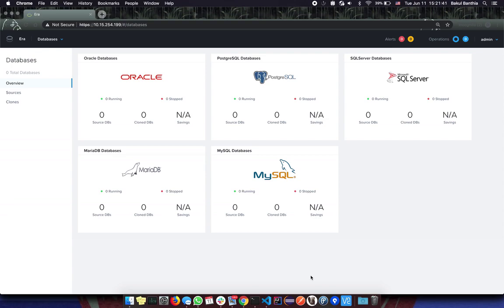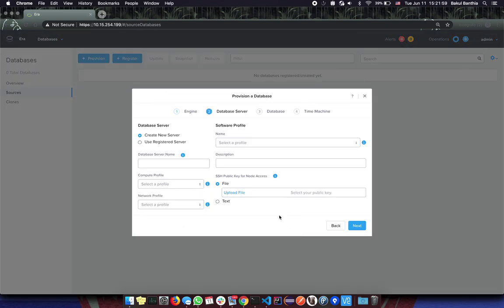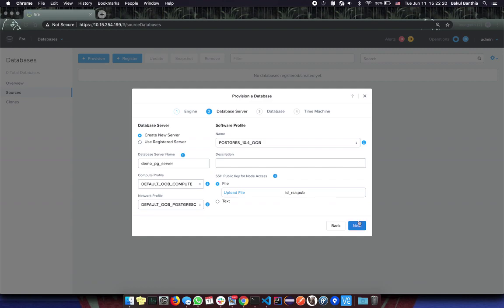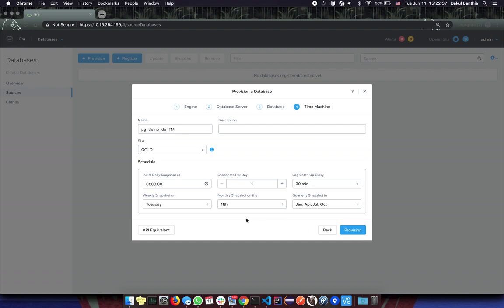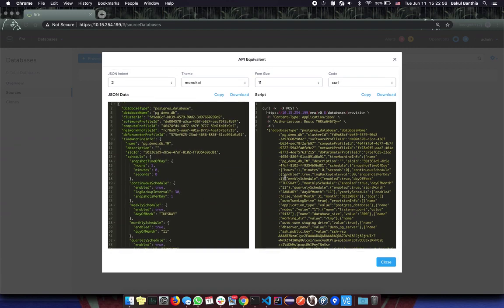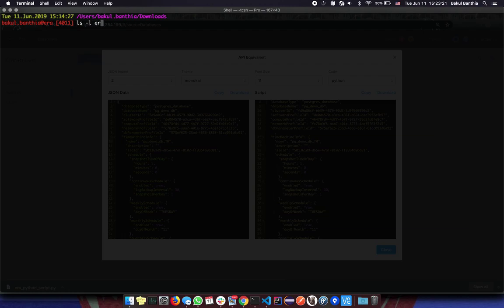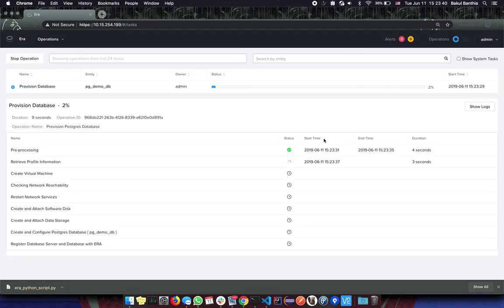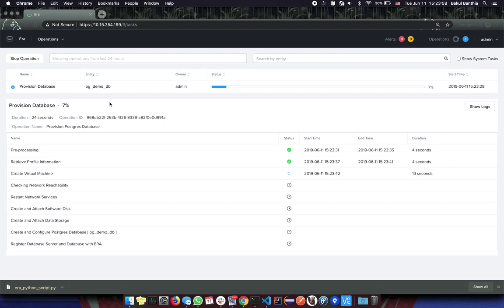How To generate an API Equivalent of UI Actions in Nutanix Era | Nutanix University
In this tutorial video, Nutanix University will demonstrate how to generate an API code for an operation that is submitted from the GUI. (Graphics User Interface)

This video is for anyone who wants to play with Nutanix Era APIs and write scripts using them. You simply need to go through the UI once for the feature that you are interested in.

At the end of the dialogue, you get an option to generate an equivalent script in your favourite programming language such as Python, PowerShell, Go, Java etc."